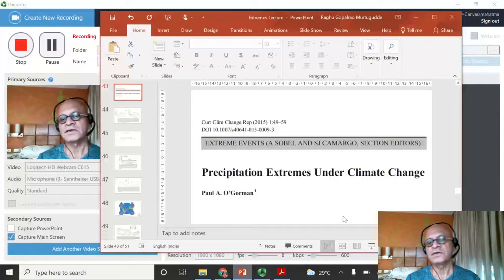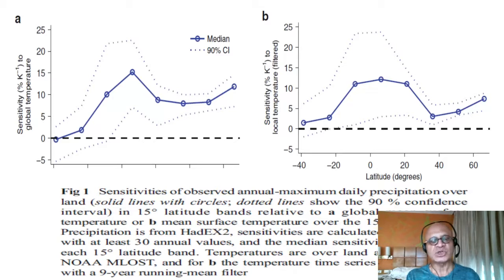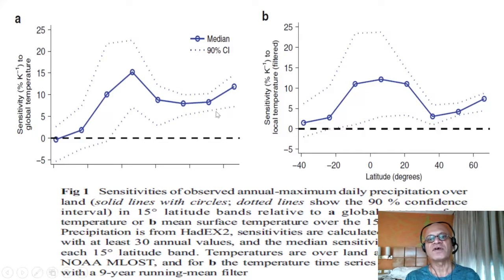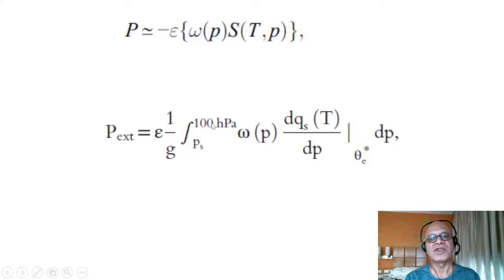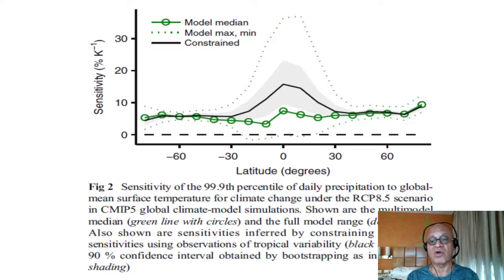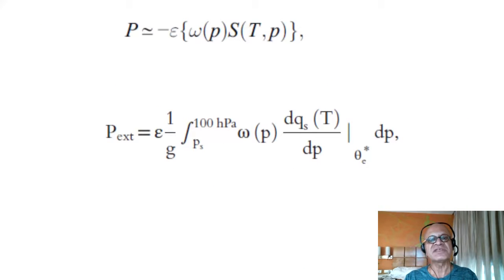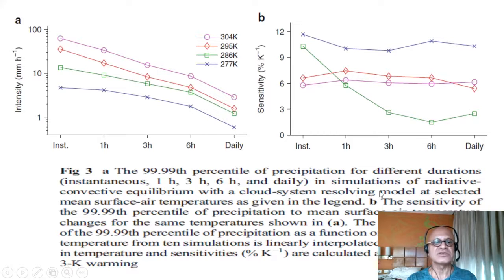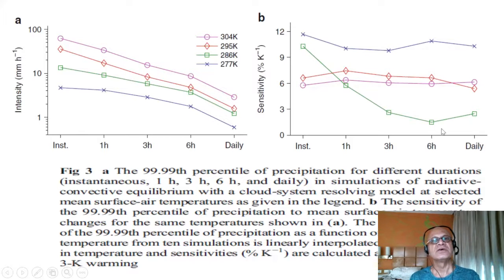9 Extremes Microphysics Dynamics Thermodynamics